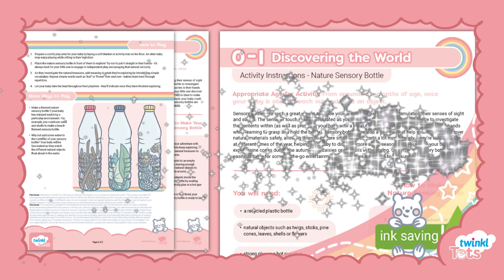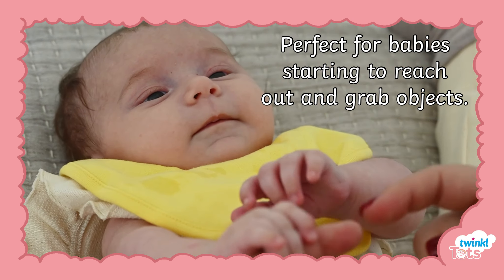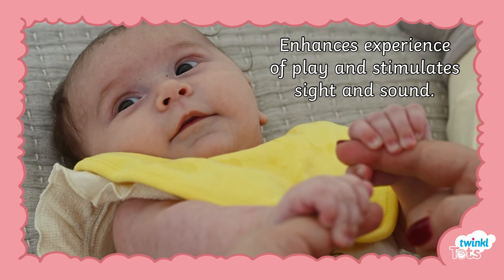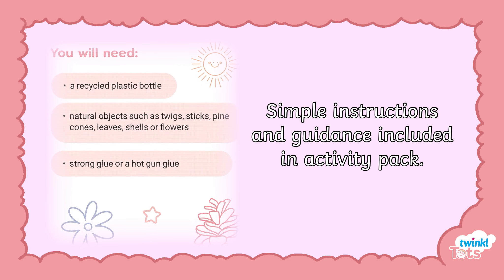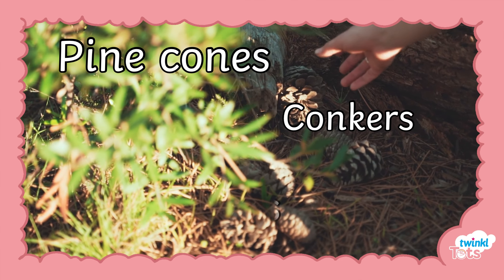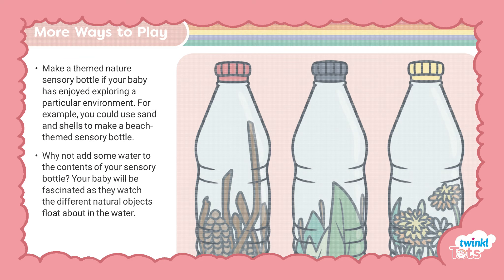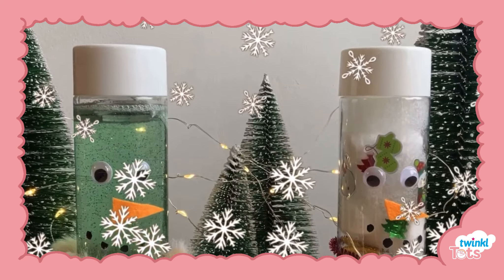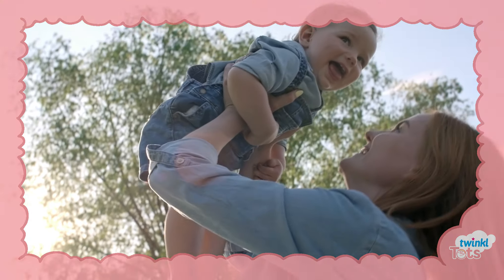Twinkl Tots Sensory Bottle Activity | Discovering The World | 0-12 Months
Twinkl Tots Sensory Bottle Activity | Discovering The World | 0-12 Months - Twinkl Tots is a play-based course created to equip parents with the knowledge and tools to confidently support your child's development from birth to five years.

Our easy to use resources aim to provide you with all of the information that you need for supporting your child's development through simple and effective play based activities.